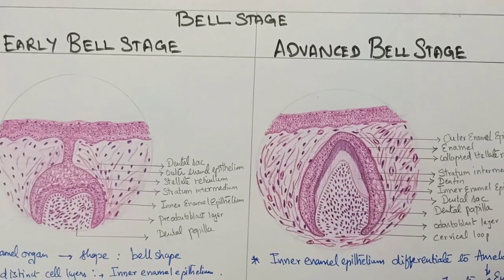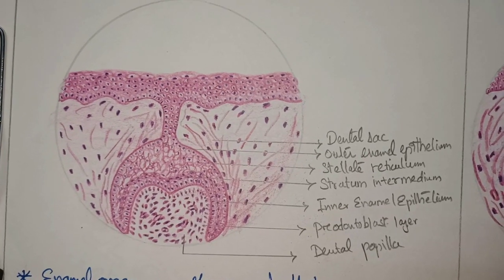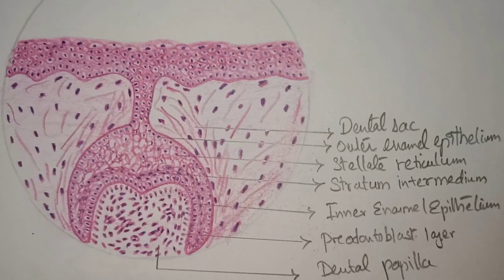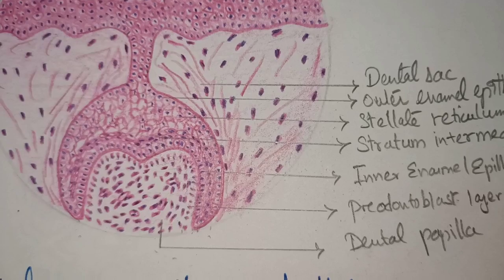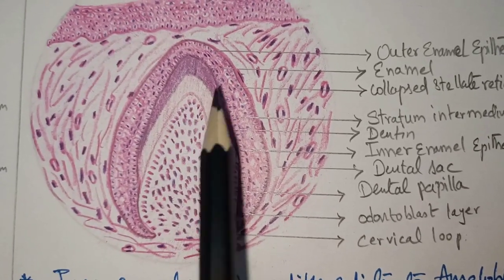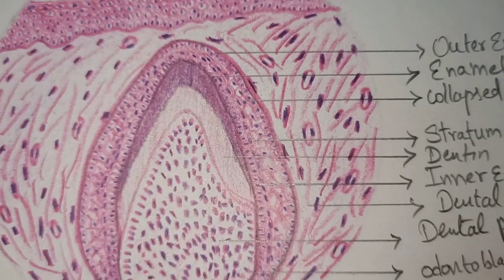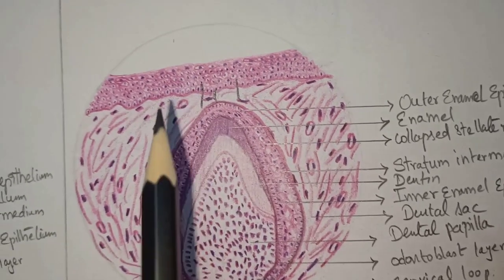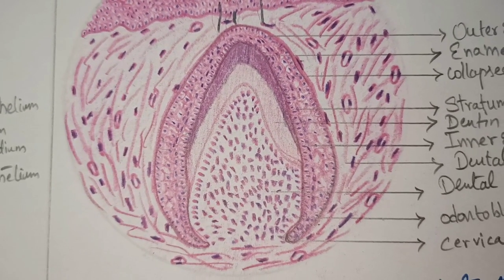Bell stage of tooth development ( lecture by Dr. Nitheash)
early Bell stage
advanced Bell stage
#3 stages of tooth development
dental papilla
cervical line formation